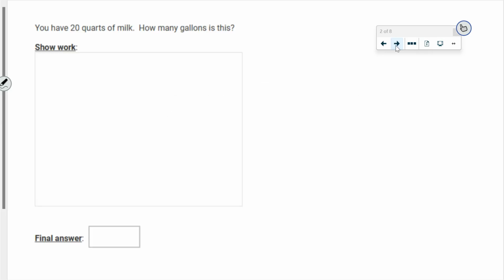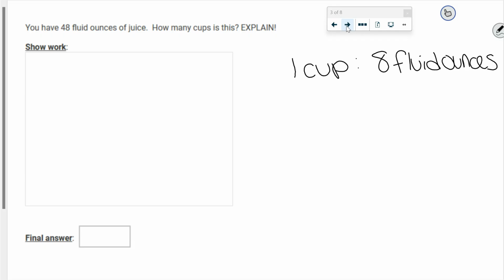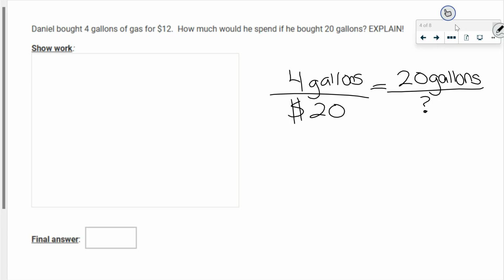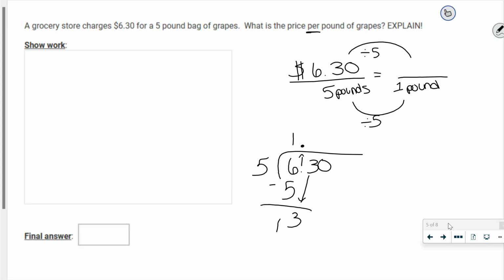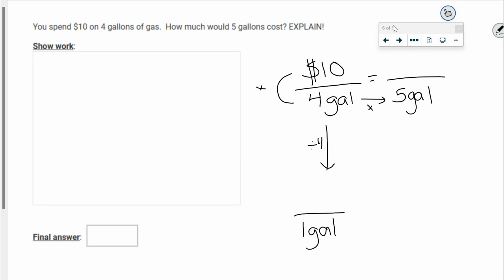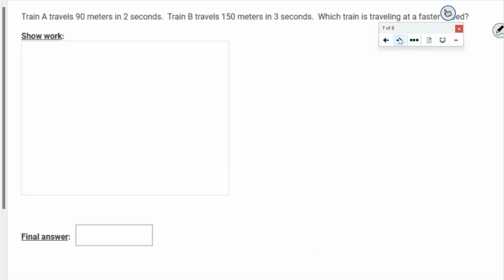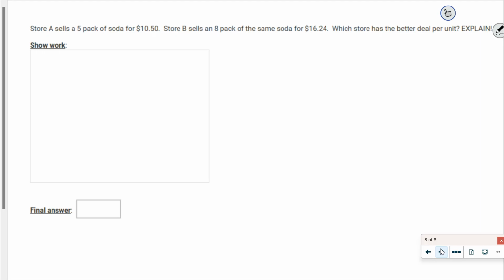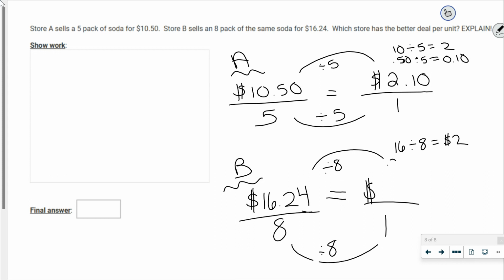Unit 3 Sub-Unit Quiz Corrections